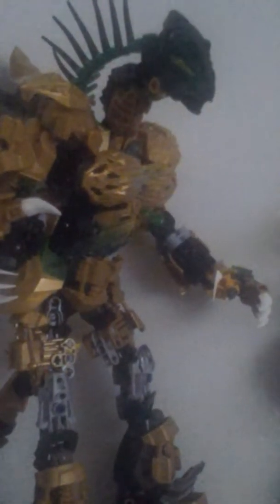Ira moc review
Ira belongs to 56borderlands